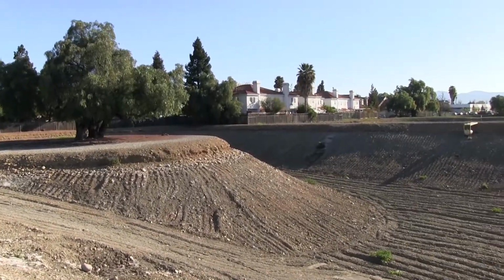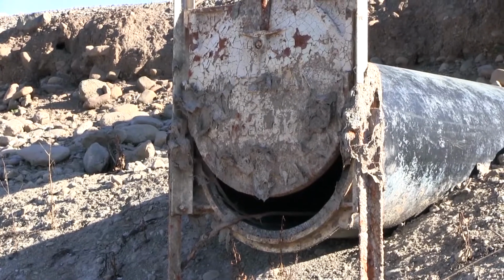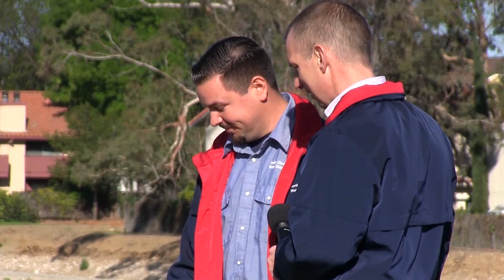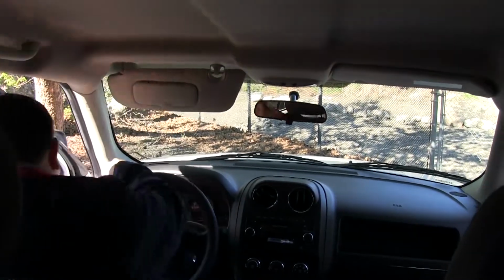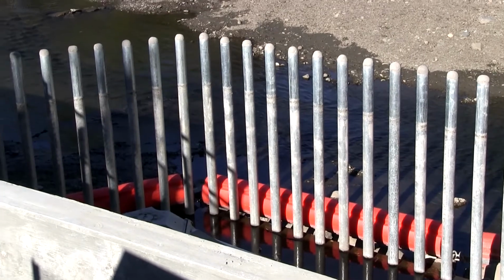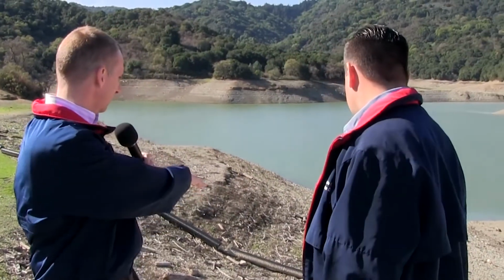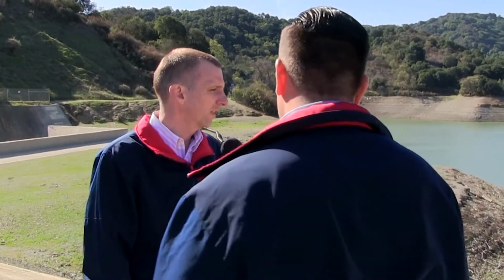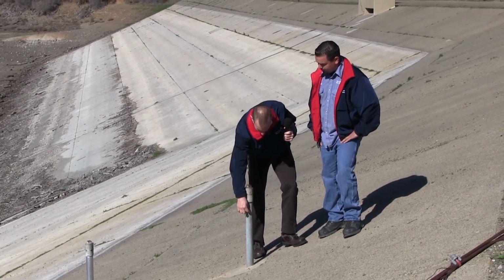People Behind Your Water: Jason Araujo, Water Master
People Behind Your Water (ep 20) This month we take a ride in the field with the Santa Clara Valley Water District's Jason Araujo to learn about the role of a water master and the management of our underground aquifers through our vast network of reservoirs, recharge ponds and streams.